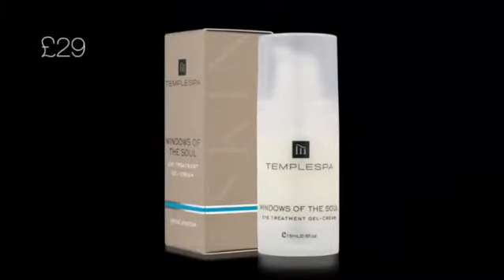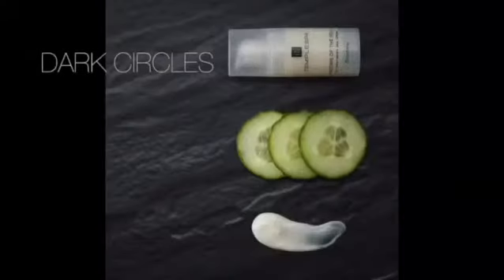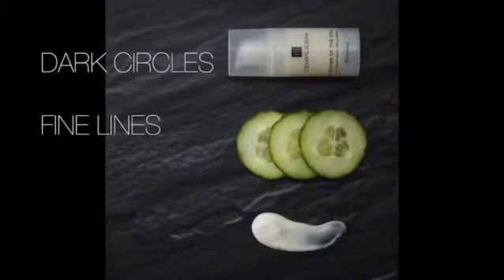Windows Of The Soul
A rejuvenating anti-ageing eye moisturiser which is lightweight yet rich in revitalising and soothing ingredients. Its revolutionary formula gives the benefits of both a cream and a gel. The light gel texture cools, lifts and reduces puffiness, whilst the luxurious creamy element provides nourishment  by replacing lost moisture to the delicate eye area, smoothing fine lines and awakening skin.